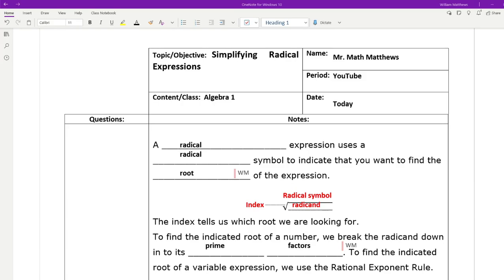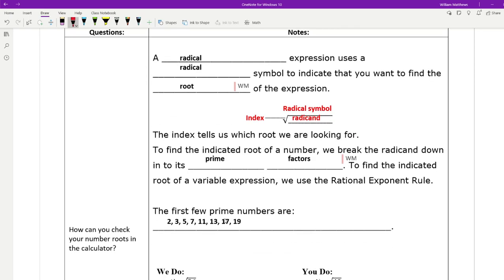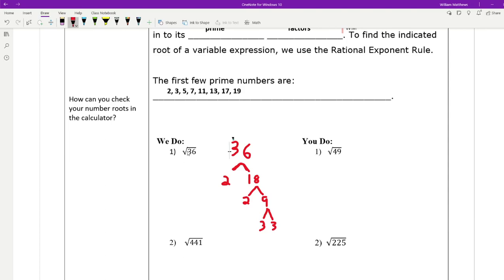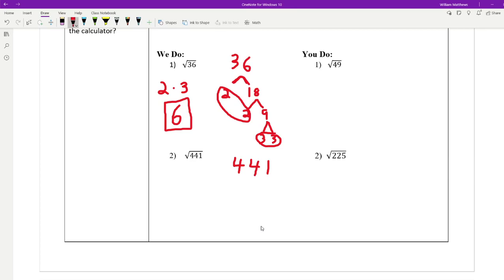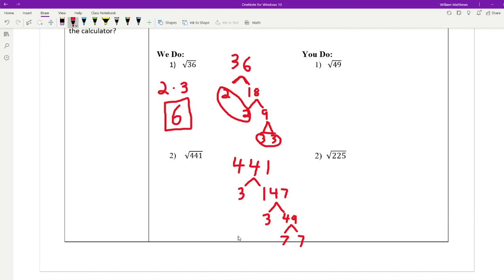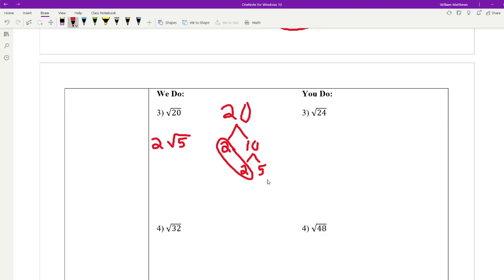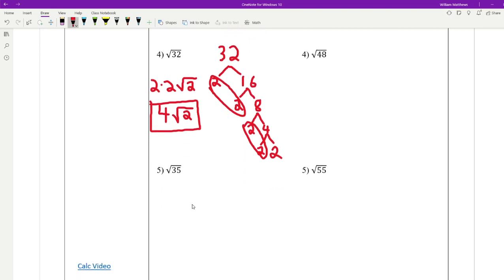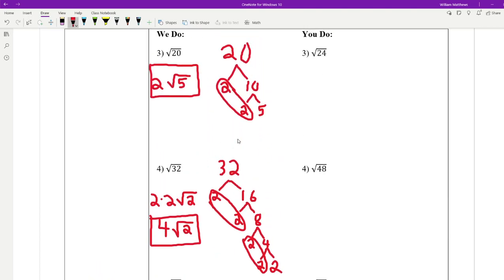Simplifying Radical Expressions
The video shows how to use the prime factor tree of a radicand to simply radical expressions.